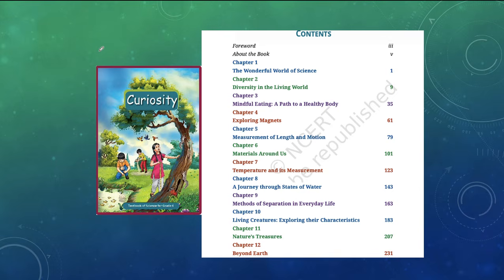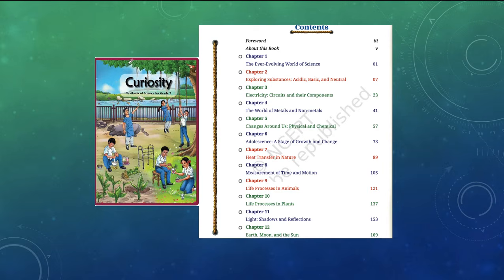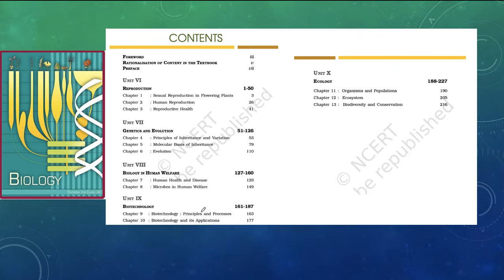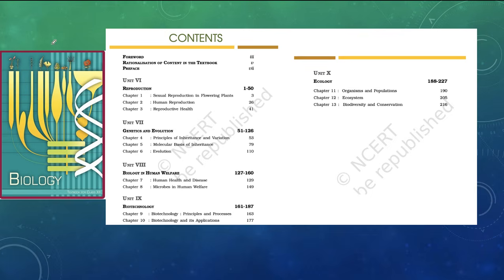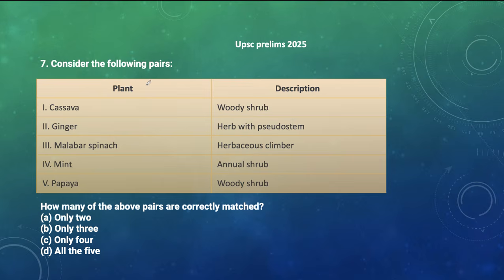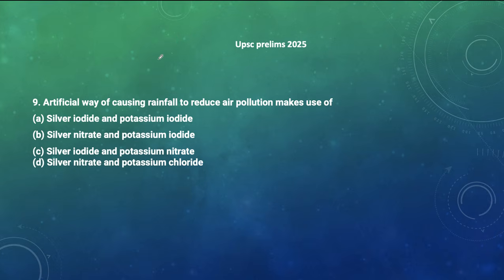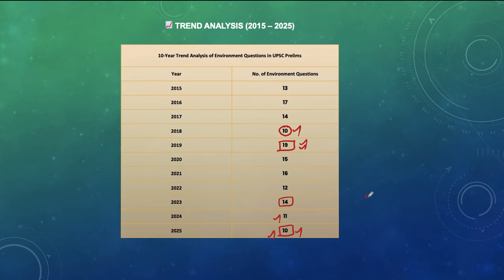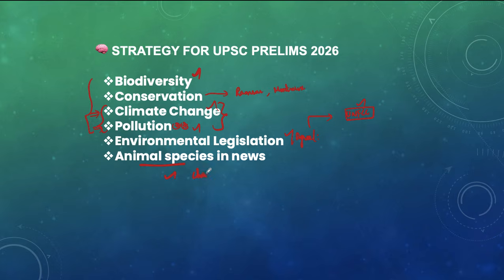🌿 How to Approach Environment Effectively for UPSC Prelims 2026 | Complete Strategy + PYQ Analysis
Environment has become one of the highest-weightage subjects in UPSC Prelims. In this detailed session, we break down a smart, high-yield strategy to score 25–30 marks confidently.
👉 What to study & what to skip
👉 Must-read chapters and sources
👉 10-year trend analysis
👉 PYQ analysis (2025)
👉 High-probability topics for 2026
👉 How to link current affairs with environment
👉 How to revise environment for maximum retention

Whether you're a beginner or already preparing seriously, this class gives you a clear roadmap to master Environment & Ecology for UPSC Prelims 2026.

Prepare smart, score high. 🌿✨

🎯 Available Programs:
1️⃣ Exclusive Prelims Mentorship Program (G.S + CSAT)
💰 Fee: ₹11,000/- | ⏳ Duration: 7 Months
2️⃣ IPM Batch – Integrated Prelims + Mains Syllabus
💰 Fee: ₹16,000/- | ⏳ Duration: 7 Months
3️⃣ Optional Mentorship Program – Geography
💰 Fee: ₹11,000/- | ⏳ Duration: 5 Months
4️⃣ Monthly Mentorship – G.S
💰 Fee: ₹3,000/-
5️⃣ Exclusive CSAT Mentorship Program

🌟 Main Uniqueness of the Course:
1️⃣ Activity Mapping of Everyday Preparation
2️⃣ Identifying Strength & Weakness of Each Student with Personalised Timetable
3️⃣ High Focus on Priority Areas to Fetch Maximum Marks
4️⃣ Regular Doubt Clarity & Feedback Sessions
5️⃣ Constant Support through Mentorship & Motivation